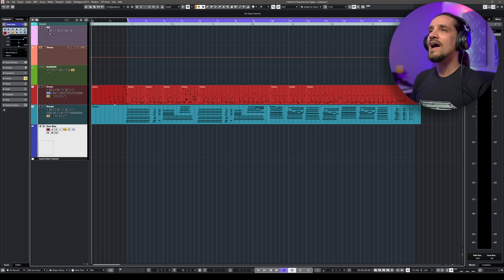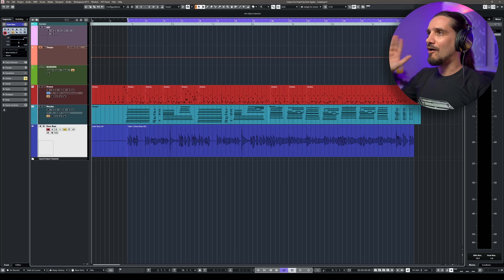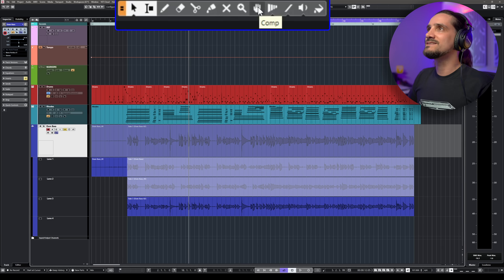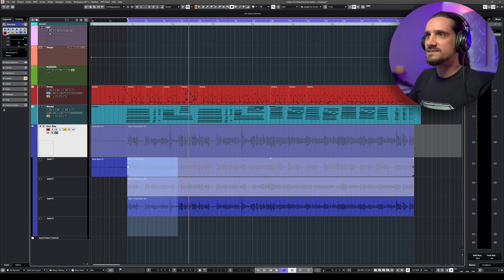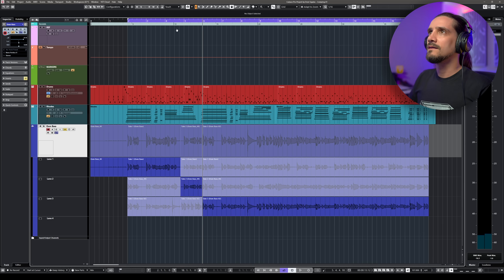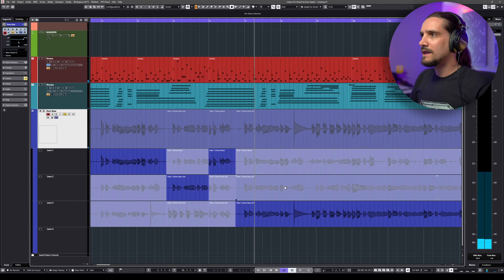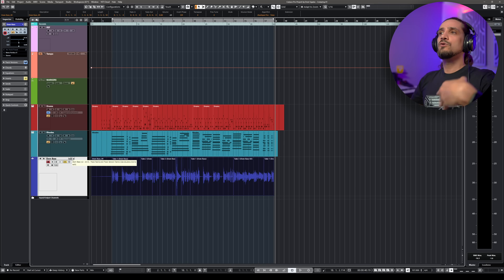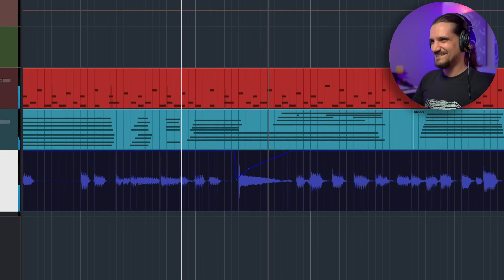How to Comp the "Perfect Take" In Cubase -Full Guide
In this video, I show you how to create the perfect take in Cubase using comping!